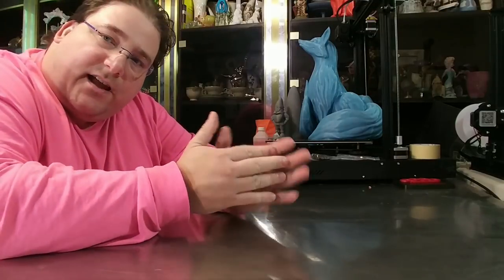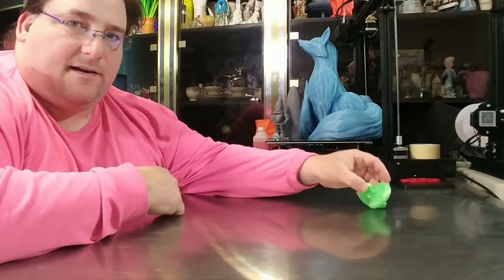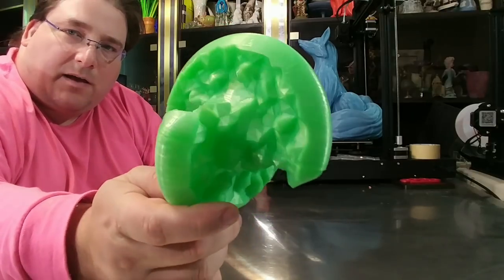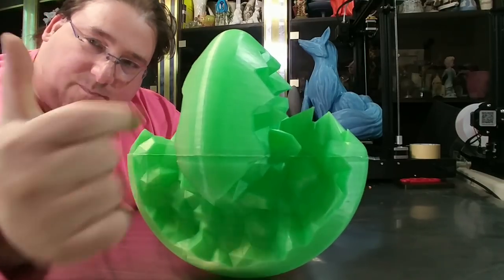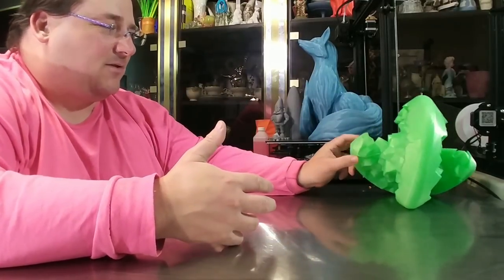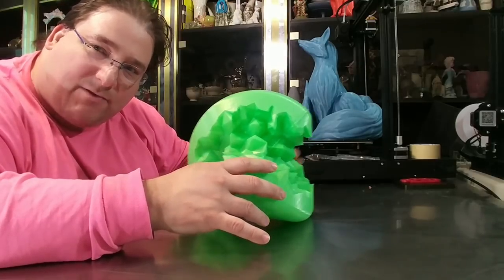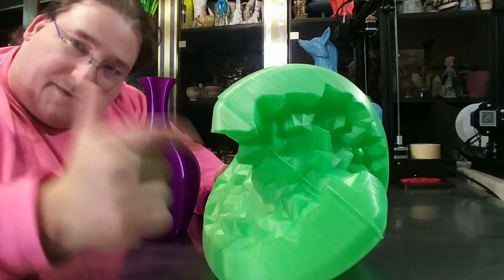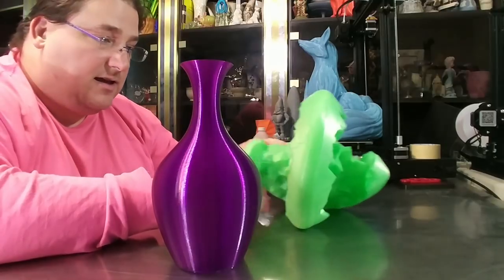T3DP 224 Geode Sphericon - Model Showcase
Make Anything Devin Montes' Video

Amazon Basics Translucent Green Filament

That cool Blue fox?

Thank You Xevin for the very cool intro video!

Wicked Lil Laptop

Printers

3DRax Purple Haze Pla $18

Ziro Twinkling

3D Solutech Apple Green (mesmerizing green)

3D Solutech Ultra PLA Filaments.